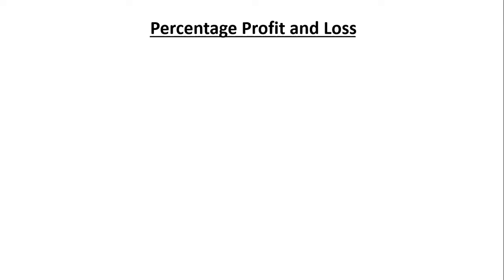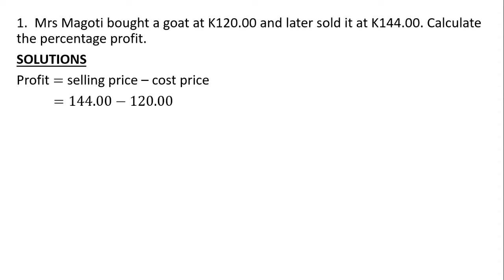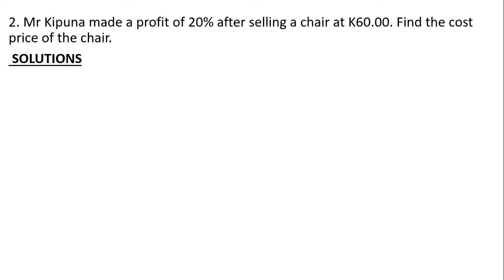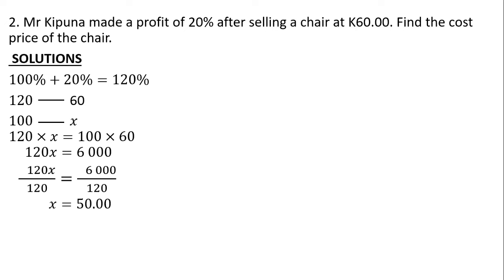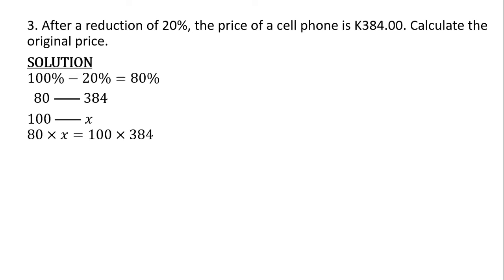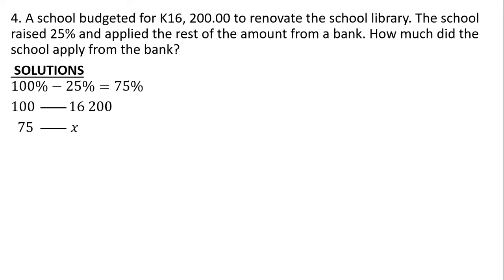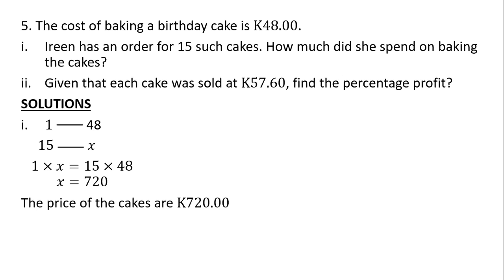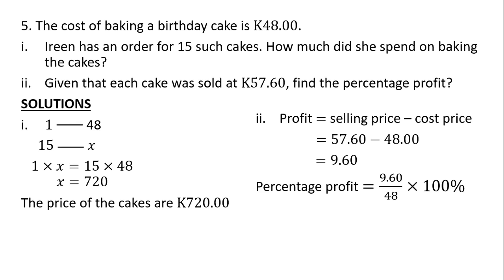Percentage Profit and Loss G9 and 10